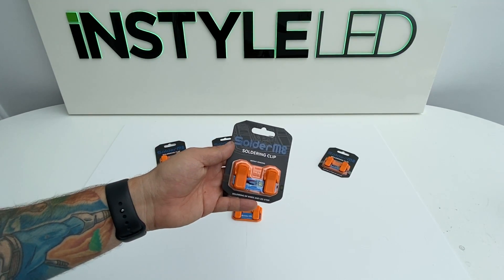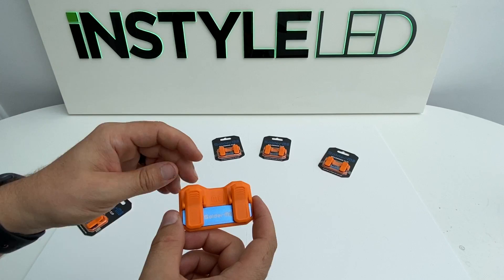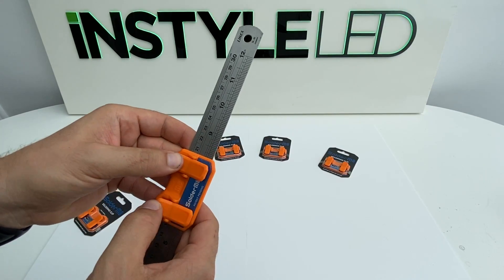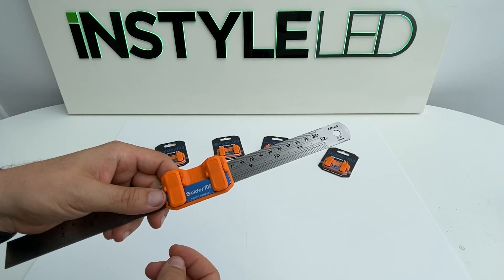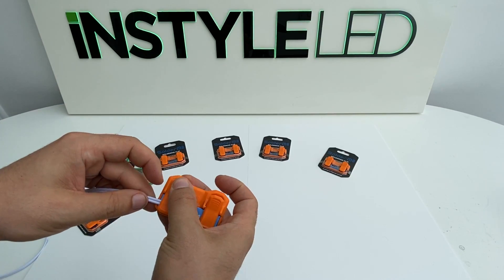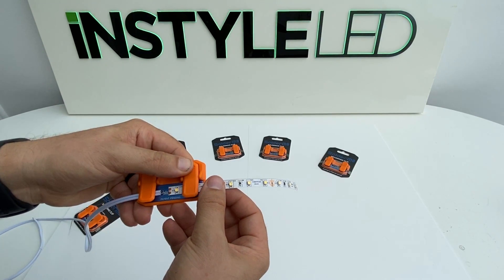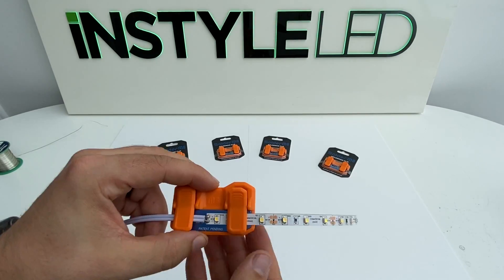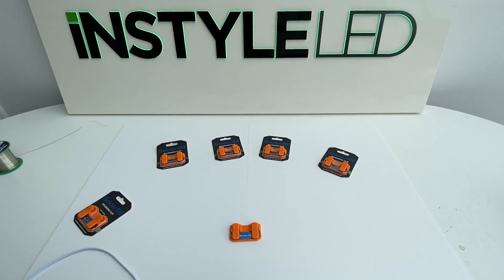SolderM8 : How to solder LED strip lights - LED soldering clip to clamp the strips in place!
If you’re going to be soldering LED strips yourself, this handy soldering device is a great help. Created for electricians by an electrician, it makes soldering LED strips easy.

SolderM8 will firmly hold your LED strips and cables in place, helping you achieve high-quality long lasting electrical connections in a fraction of the time. SolderM8’s unique clamps are magnetic and sticky – they’ll grip both flat and textured surfaces at any angle, even upside-down!

With this amazing little gadget, you’ll be able to get the job done quickly and cleanly, and move onto the next solder joint with no fuss.

Benefits of SolderM8:
• Can be used with any type of LED strip
• Makes soldering very easy
• Firmly clamps your LED strips in position
• You can solder at an angle – even upside down
• Saves no end of time
• Sticks to any surface, using reusable adhesion or magnetic attraction
• Small & convenient – fits into your tool box
• Incredible value – just £14 + VAT!!